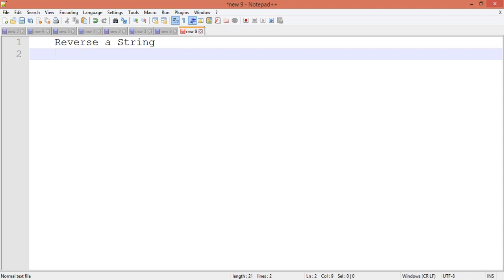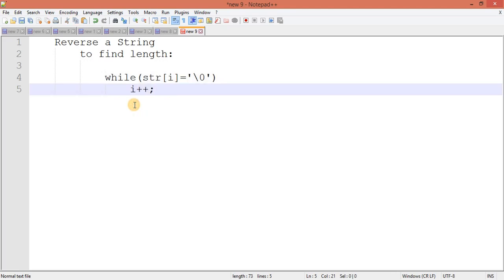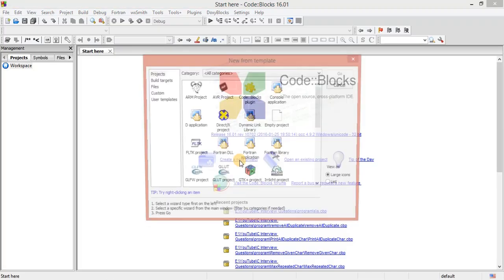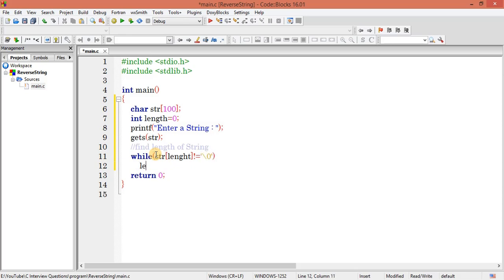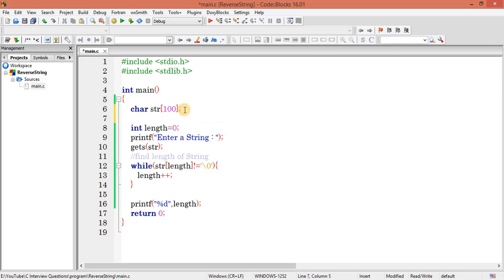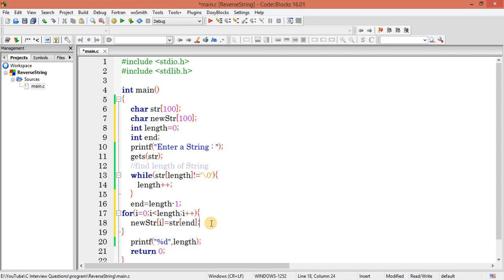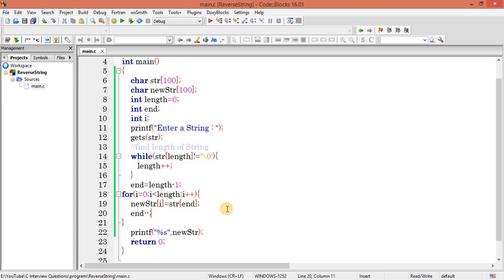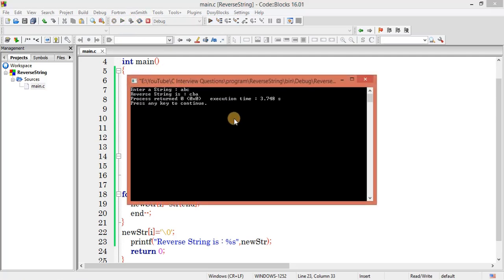C Interview Questions tutorial #27 - How to Reverse a String Without strrev || Codenemy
Hey Guys,
In this C Interview Questions tutorial, this video is about How to reverse a given string without using string function.